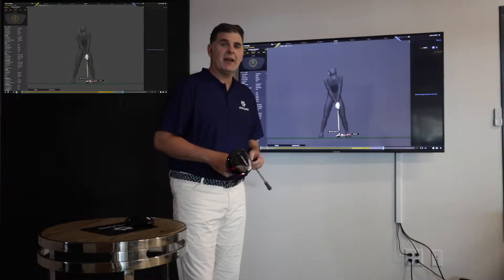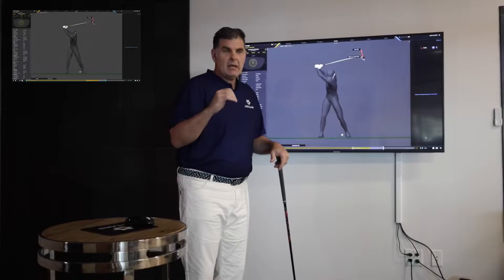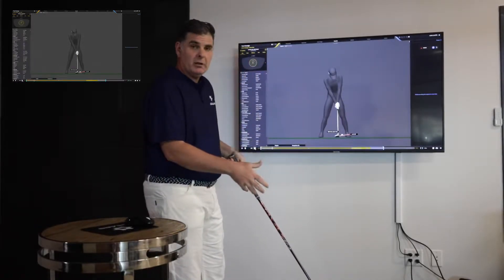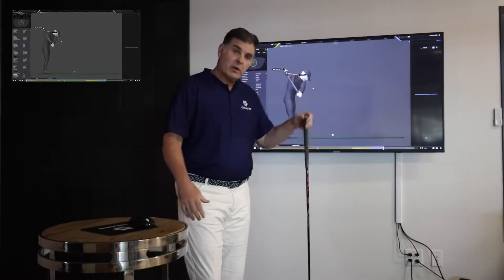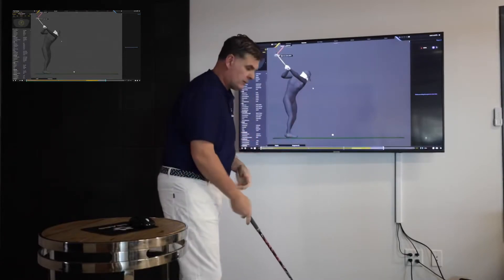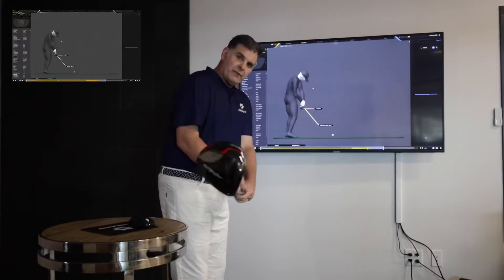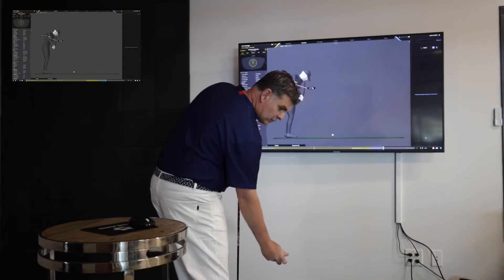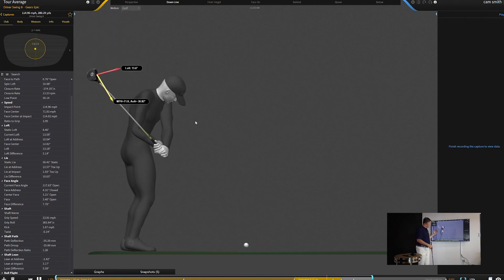Diagnosing Your Golf Swing and How Your Body Affects the Cub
Examining the six degrees of freedom of the body and how each one can influence your club delivery or ball striking ability.